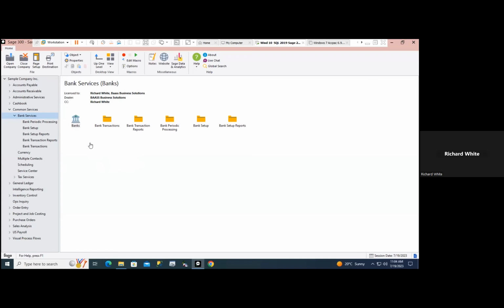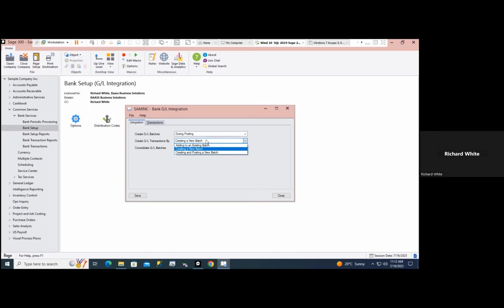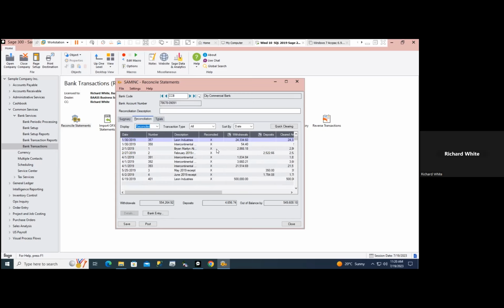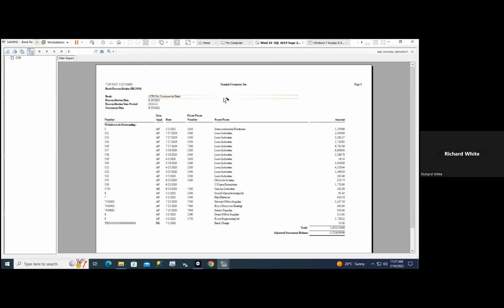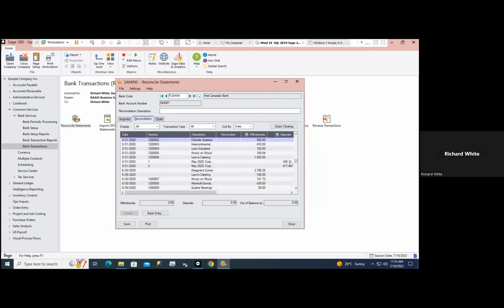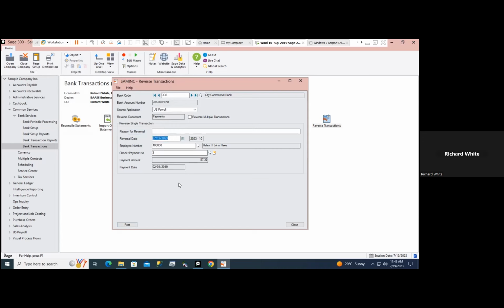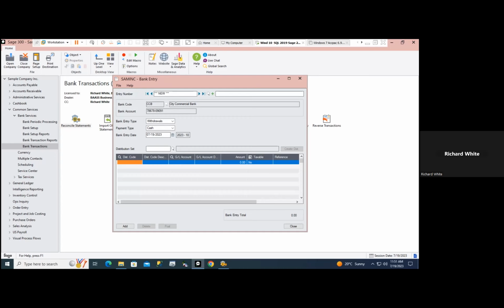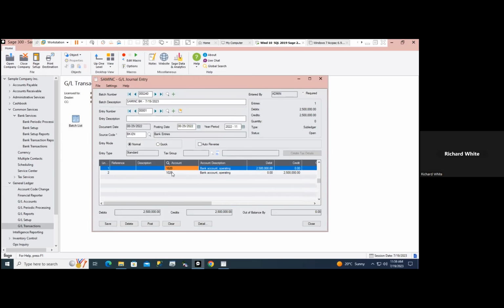Sage 300 Bank Reconciliation